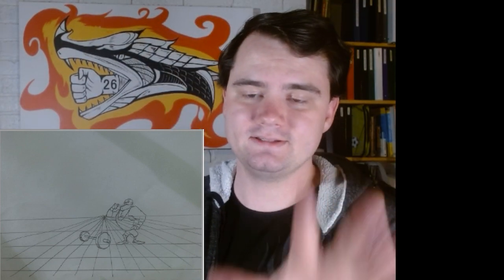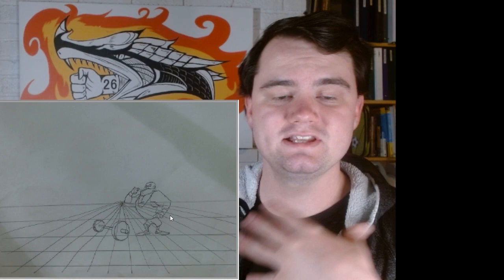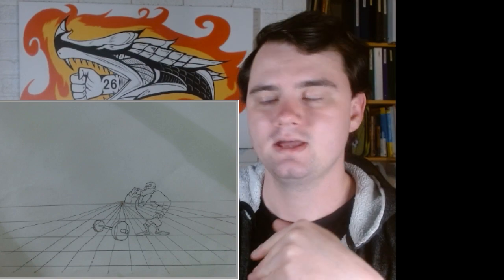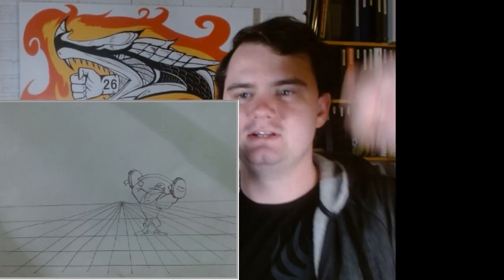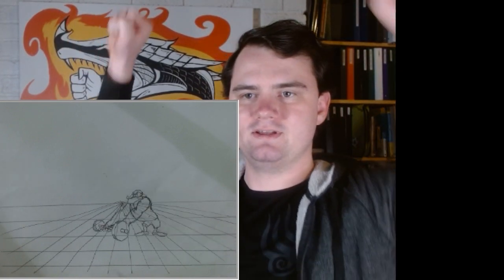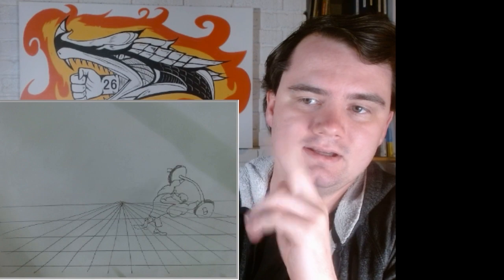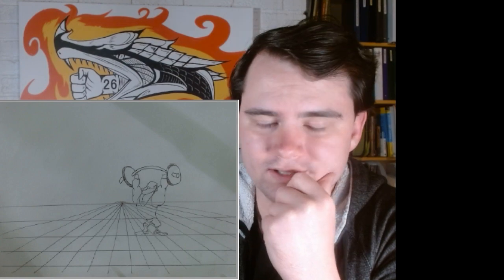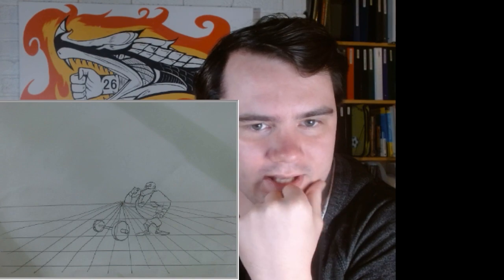Weight Lifter (fixed)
I'm not quite done yet, but here is the weight lifter project nearly complete, I fixed a lot and made the character mostly on model. I need to add a few frames and inbetweens, and I need to add hands and a face to a lot of the images here too.